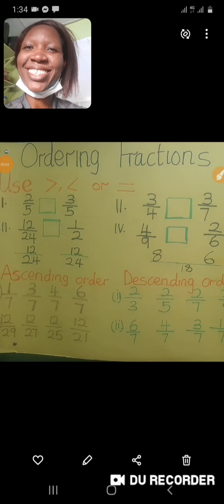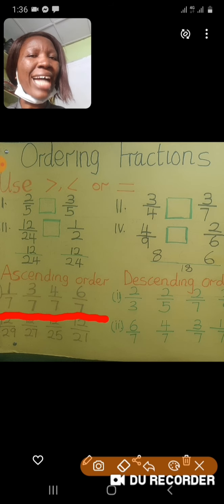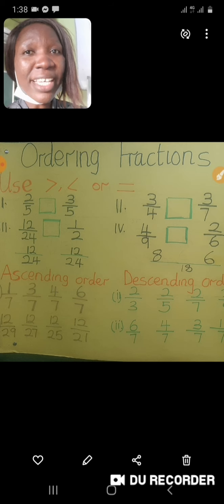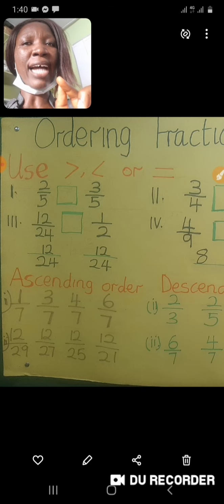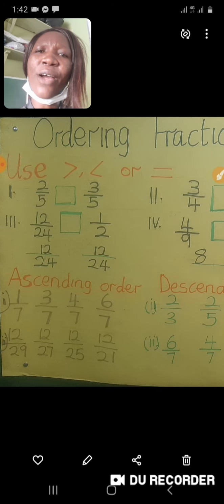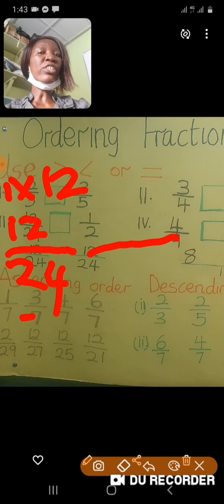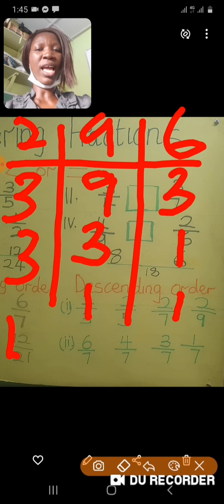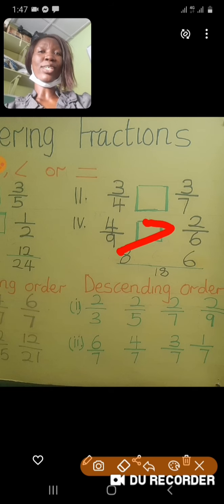Ordering Fractions 1